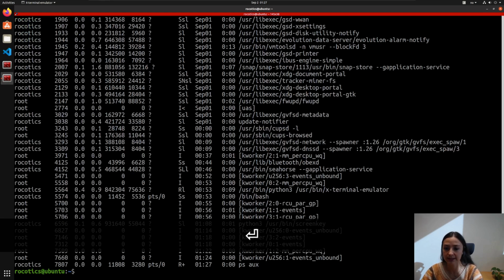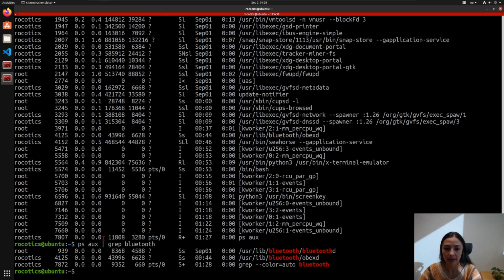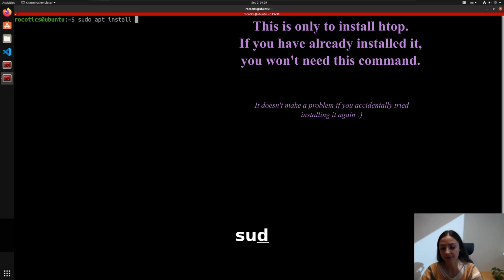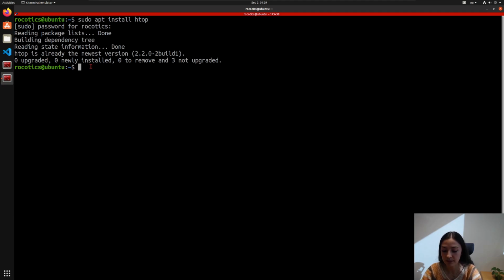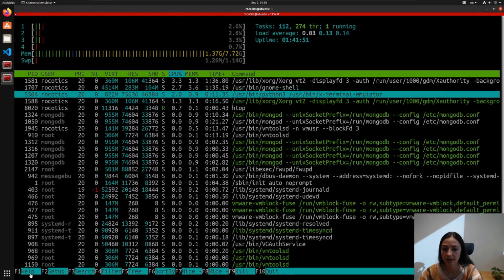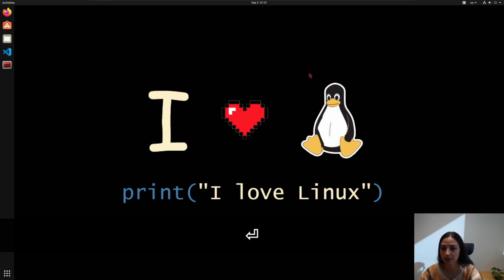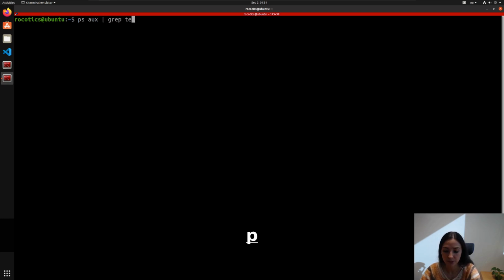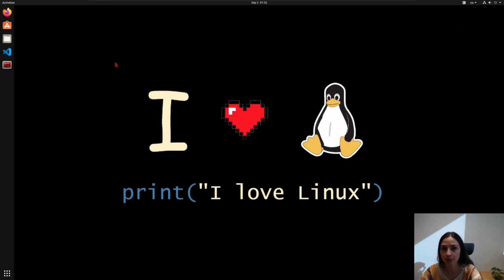LINUX: Task manager (ps aux and htop)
In this video, we talk about two different task managers in Linux. "Ps aux" is the default way of listing the processes, and "kill PROCESS_ID" is the common way of ending a process.
"Htop", on the other hand, is a bit more interactive task manager.